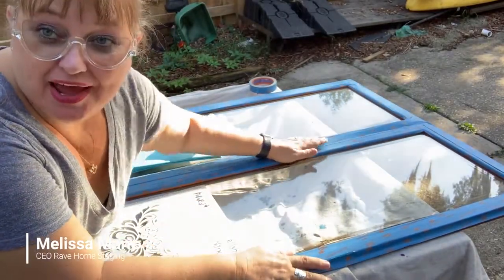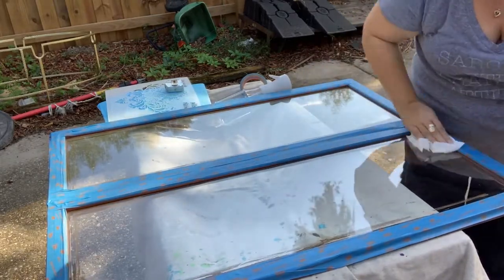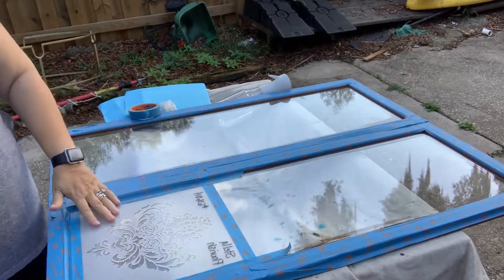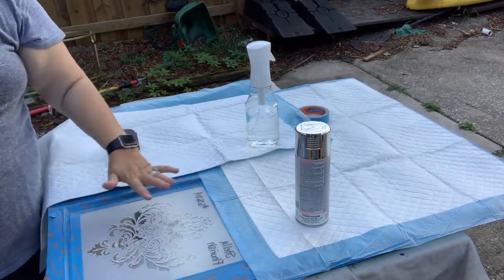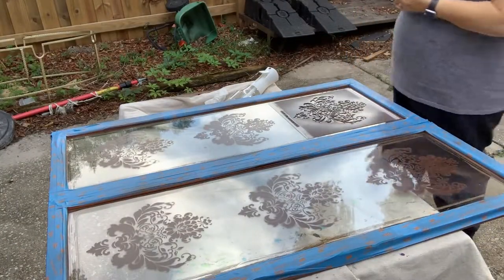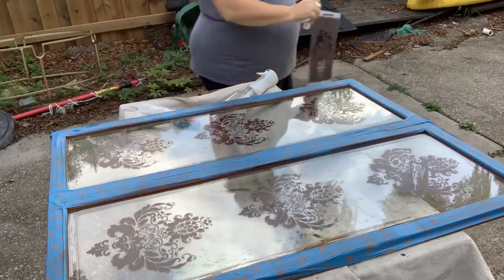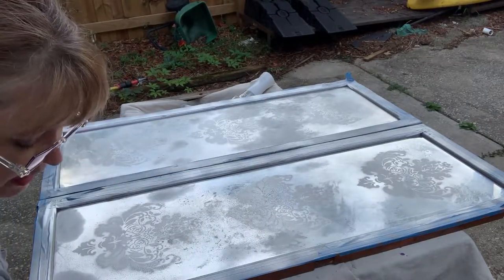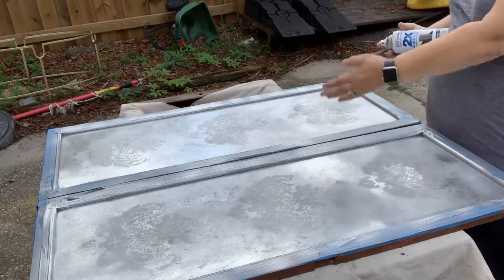Creating The Perfect Vintage Mercury Glass Finish| Rave Home Staging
Today Melissa is taking a break from painting furniture for home staging and gives a tutorial on creating the perfect vintage mercury glass finish. This quick and easy technique is very addictive and can be used in multiple ways to add tons of character to any glass piece!

Melissa is in the TOP 100 BLOGGERS:
- How to make the most money after staging your previously listed home

- How long does it take to stage your Jacksonville, FL home?